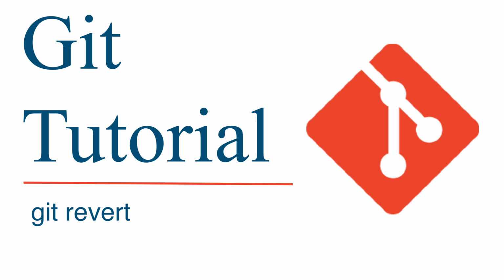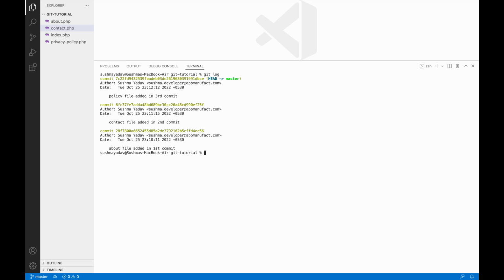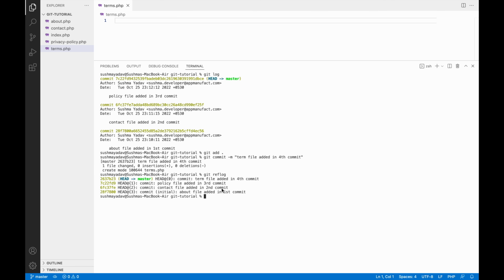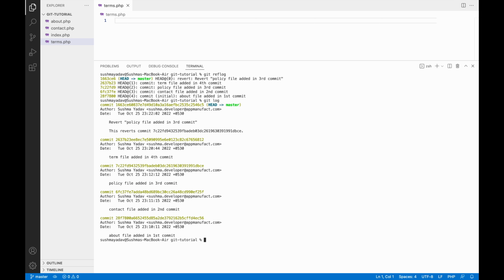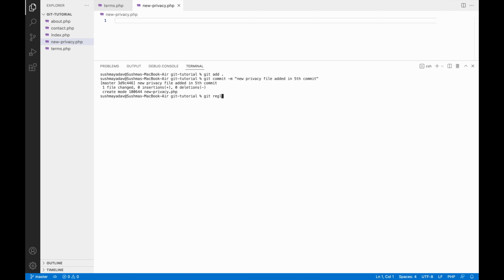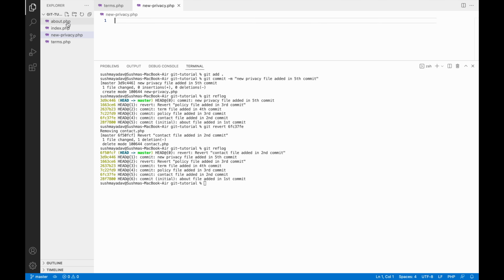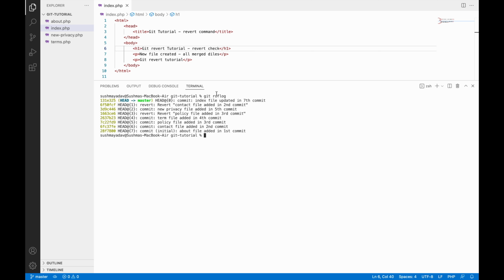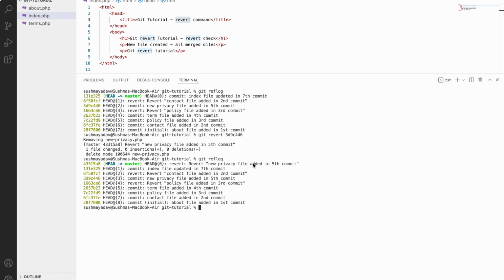Git Revert - Revert some existing commits | Git Tutorial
In this git tutorial, you will be able to learn about git revert command.
git revert is used to record some new commits to reverse the effect of some earlier commits

Syntax
Git revert commitids